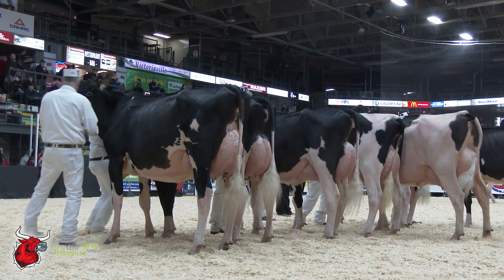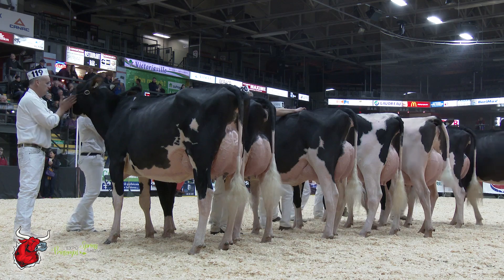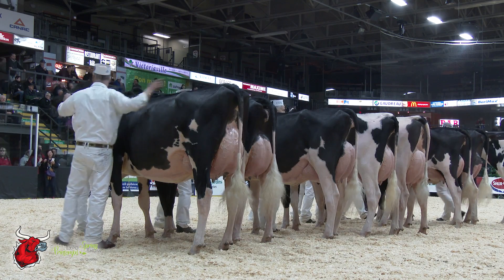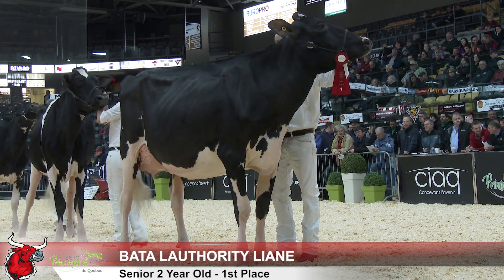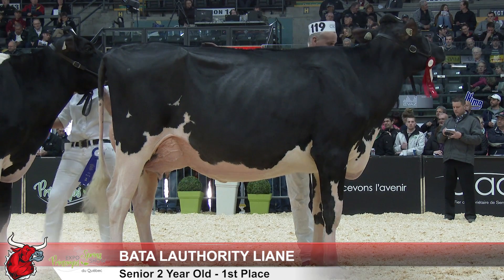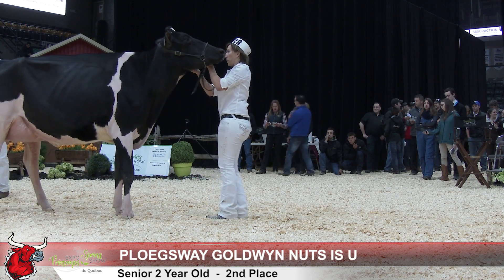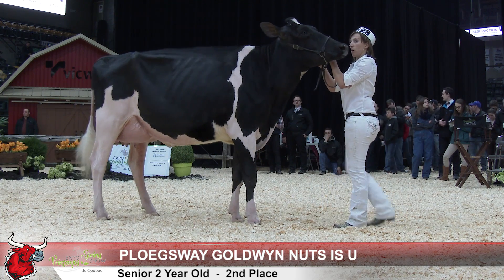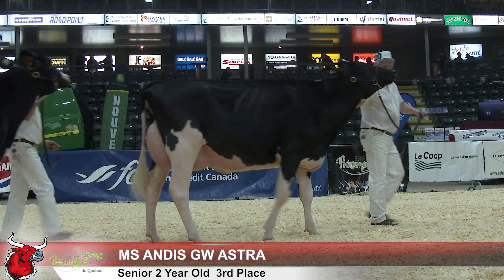Senior 2 Year Old - Quebec Spring Show 2015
1. BATA LAUTHORITY LIANE  - FERME DES SAUGES S.E.N.C, FRANCIS CHARTRAND
2. PLOEGSWAY GOLDWYN NUTS IS U  - FERME BLONDIN, FERME YVON SICARD
3. MS ANDIS GW ASTRA-ET - Best udder - GERALD D. HALBACH, LOOKOUT HOLSTEINS